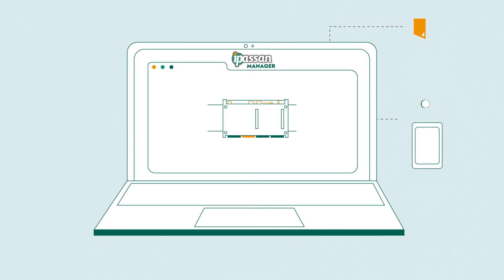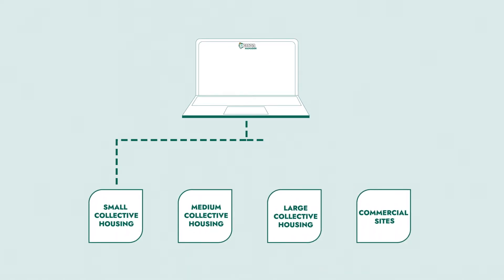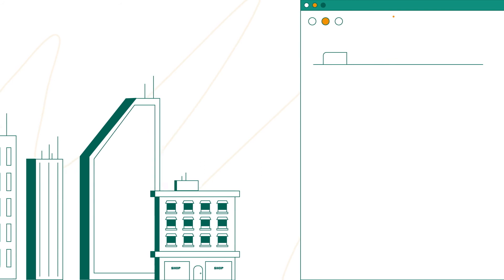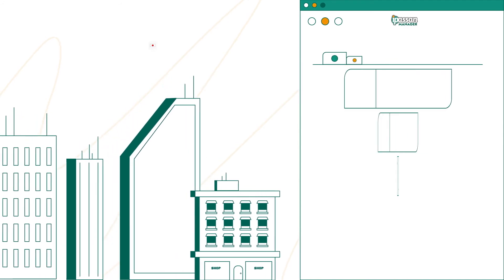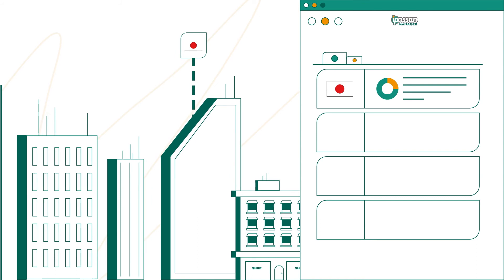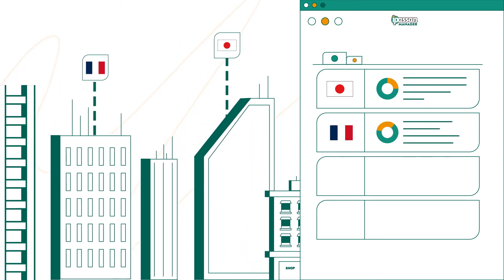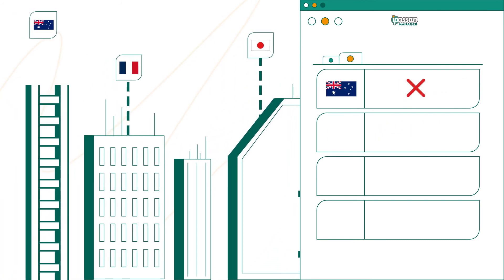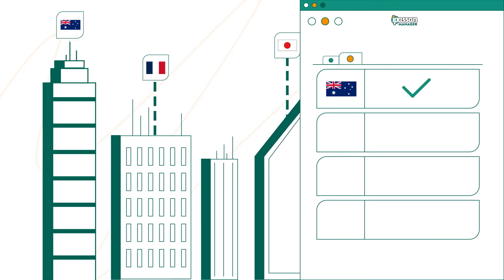iPassan - Access control system designed and developed by FDI